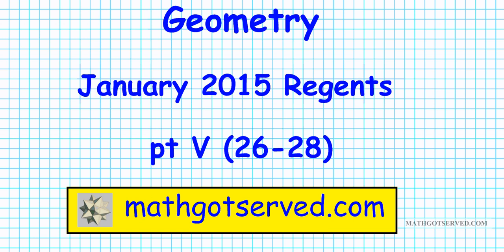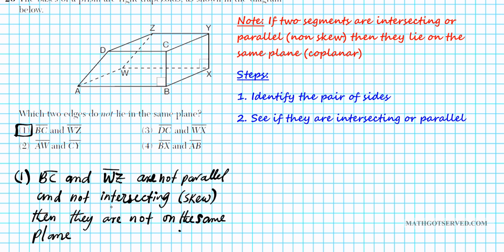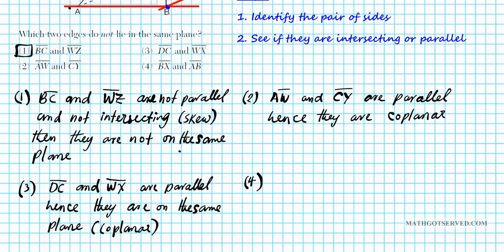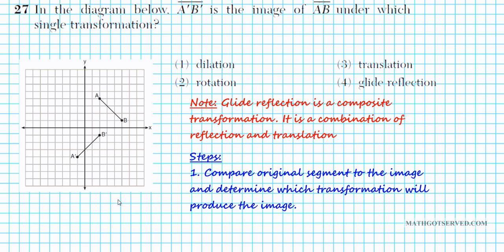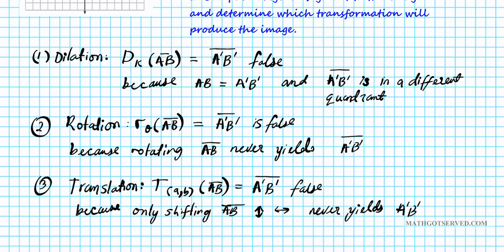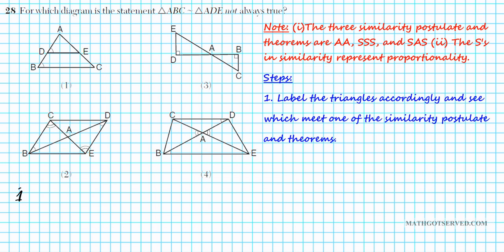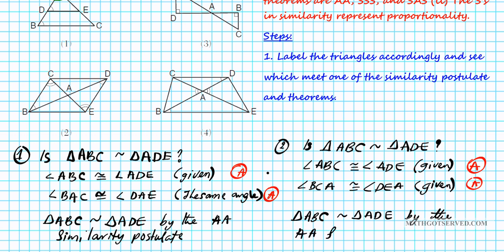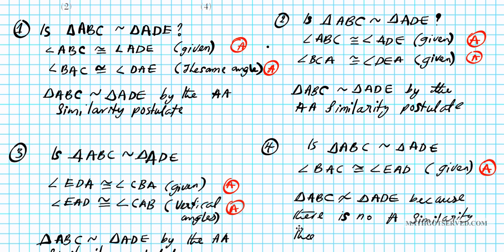January 2015 Geometry Regents part V Examination 26 28